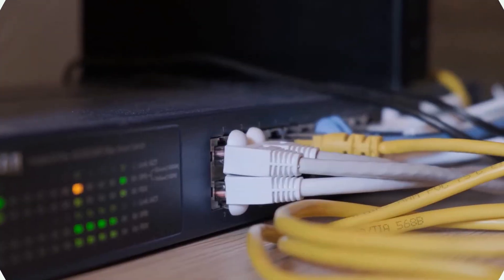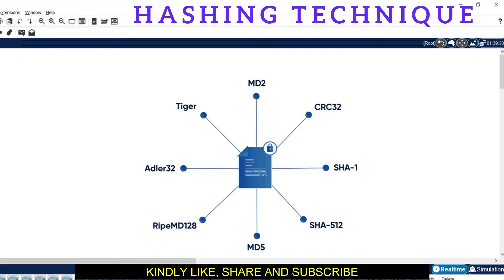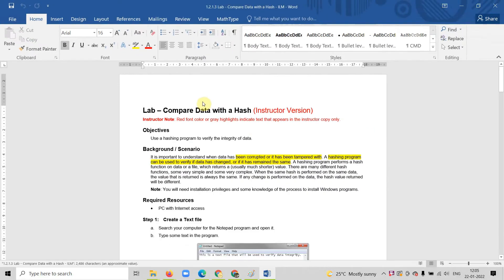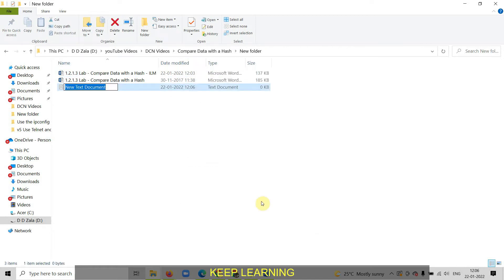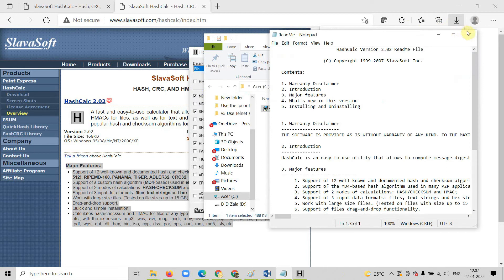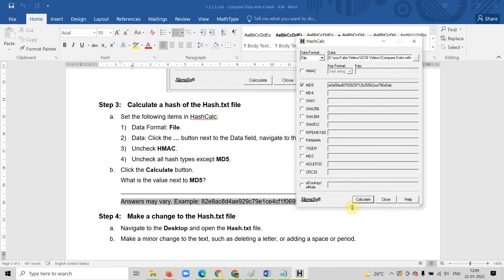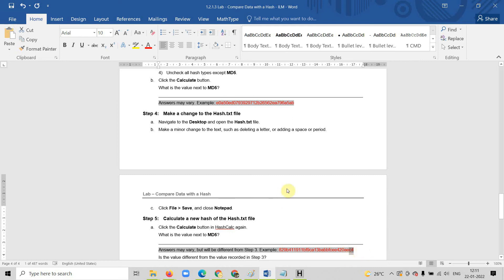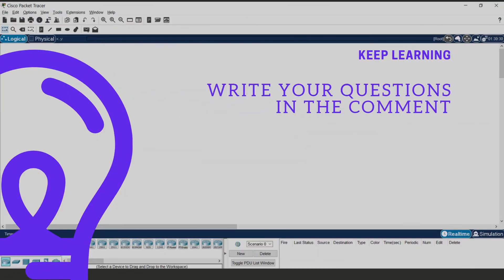1.2.1.3 Lab - Compare Data with a Hash || Cyber Security || Practical || Practice Files || Cisco